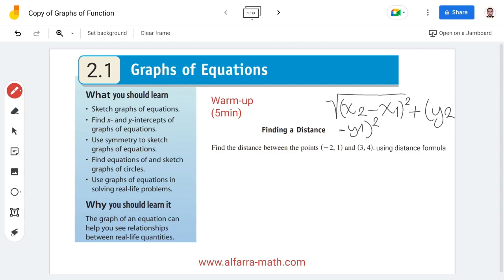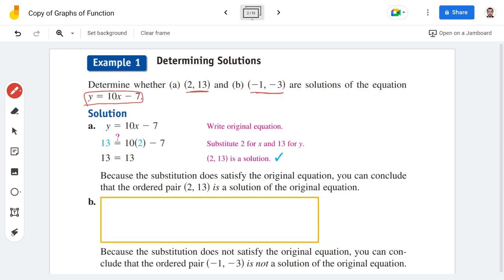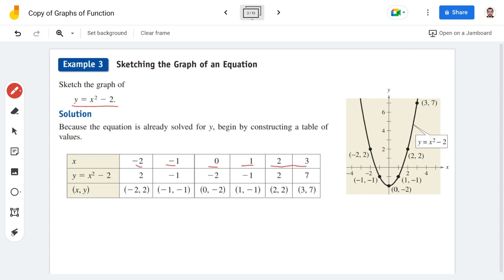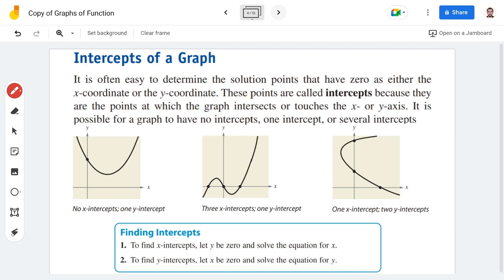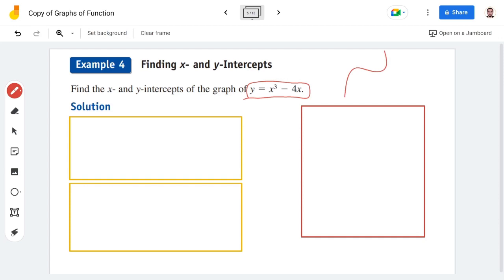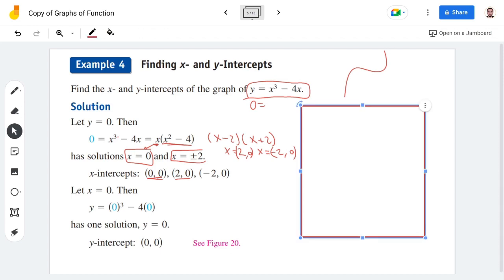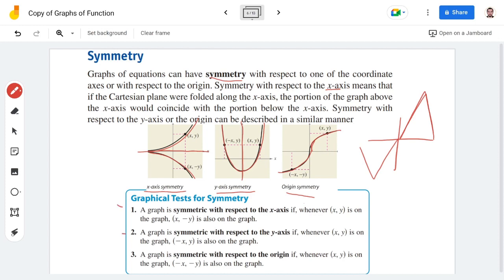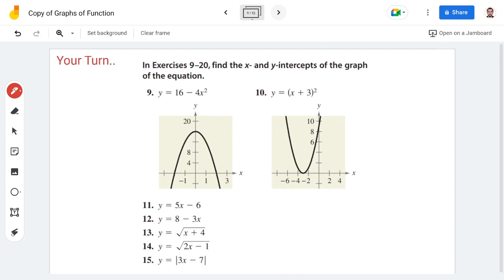Graphs of Equations